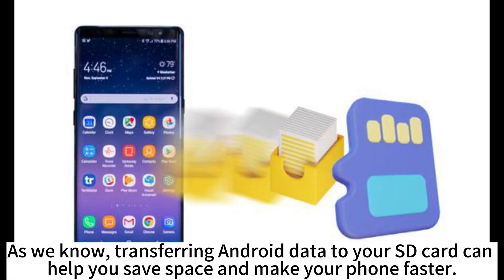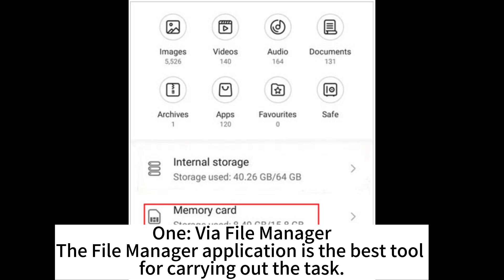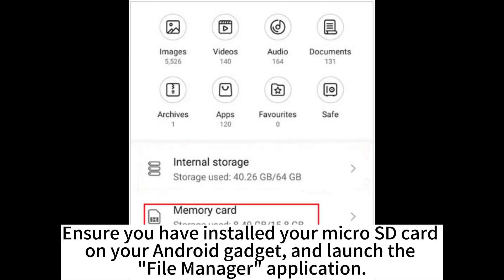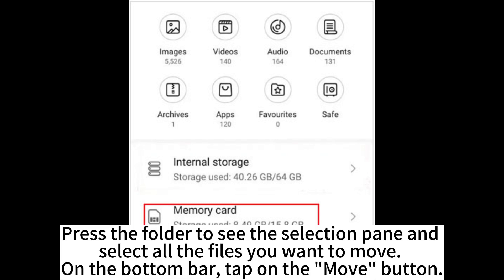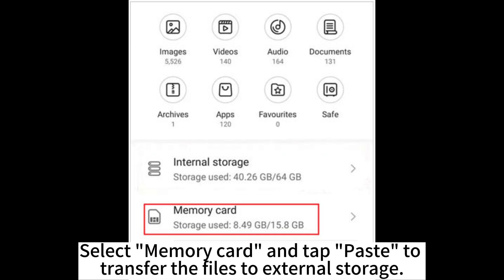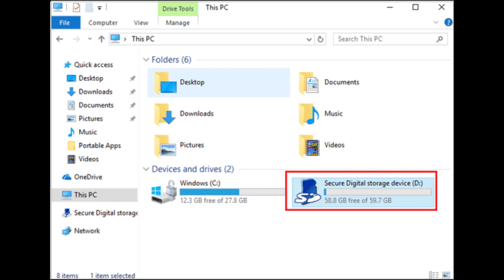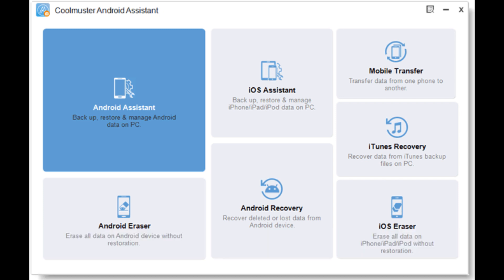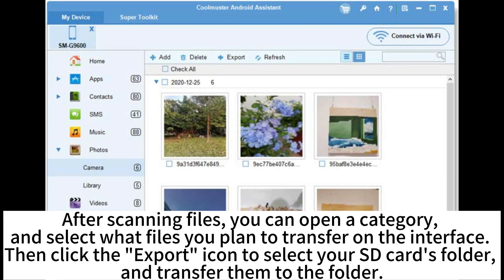Quickly Move Files to SD Card on Android Phone and Tablet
Are you going to move files to the SD card on an Android phone? If you don't have any efficient way, you can check this video.